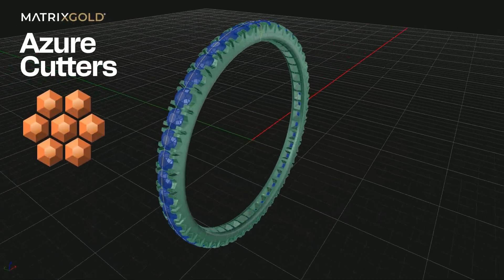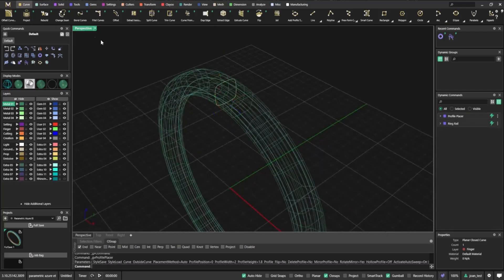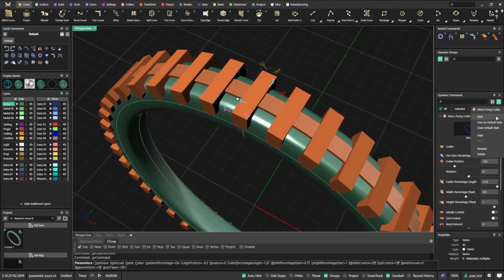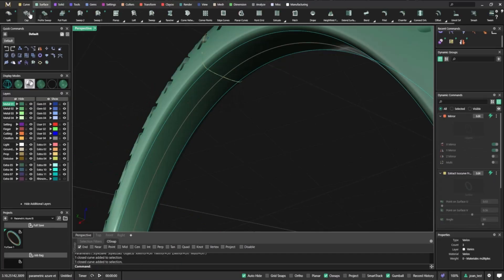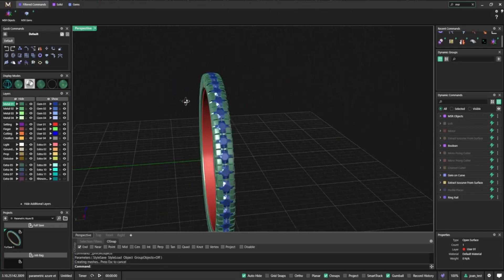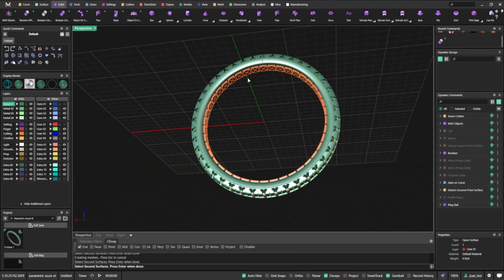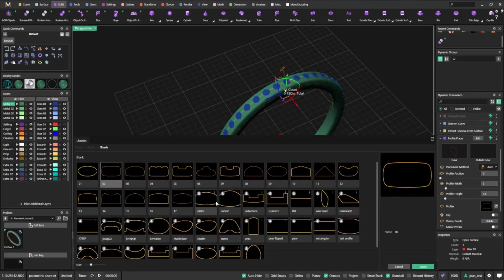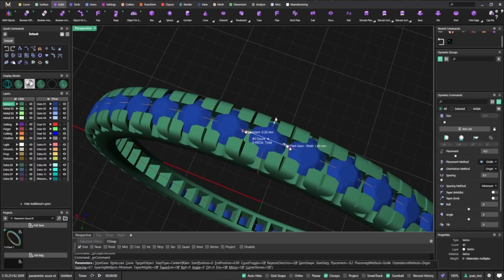MatrixGold New Tool - Azure Cutters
This video introduces the Azure Cutters feature in the MatrixGold 3.10 update, showing how to design smarter, lighter, and more efficient jewelry pieces. Watch how to create a gem‑set band, apply precision cutters, and use Azure Cutters to dramatically reduce metal weight without compromising design strength or aesthetics.